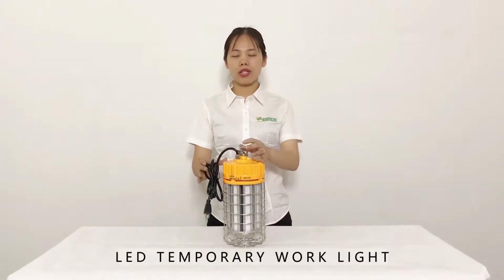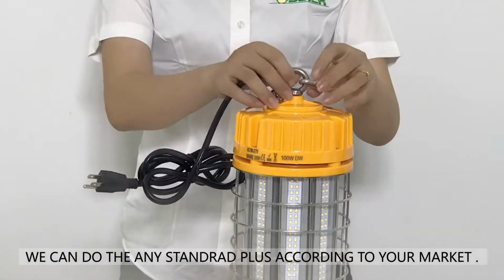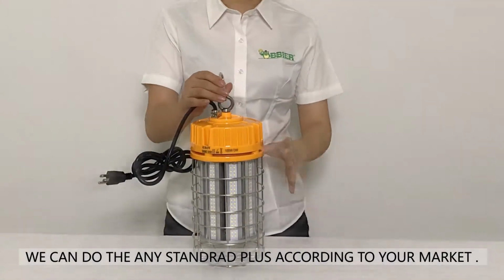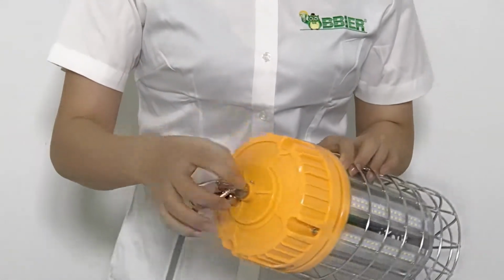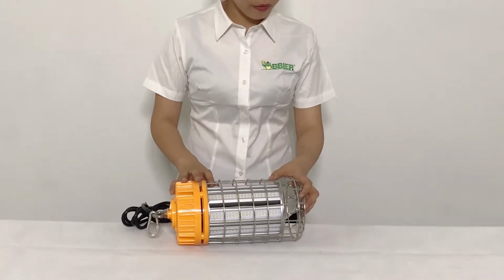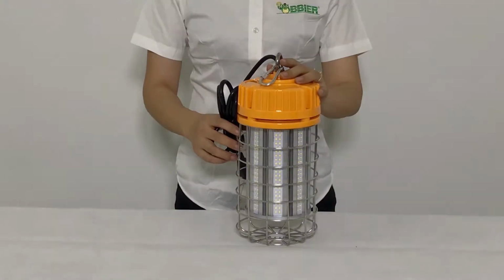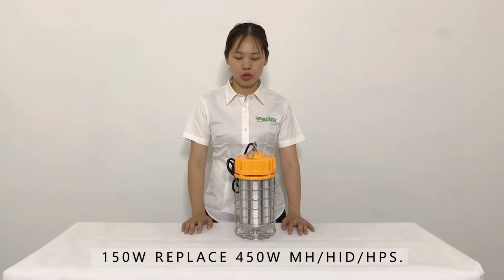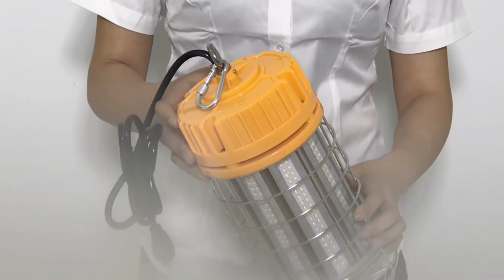Ecoglxyled 2019 New Type of led Temporary Work lights for use in house higher cost performance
This 2019 New Type of led Temporary Work lights is perfect for use construction,house,The garage, warehouse,supermarket or anywhere you need a lot of light! Suitable for damp locations and protected by a heavy-duty corrosion resistant safety cage, this new Temporary Lights can withstand rugged job site conditions.replaces standard 125watt high pressure sodium or mercury vapor lamps saving 90% more energy
, I hope you enjoy the video!In this video, We explain The New Style of led Temporary Work lights it can be have Cover IP64 and output from the plastic. Very high class work light and good price.  it will replace the traditional HPS HID MH Lamp retrofit traditional Fixture.

Wattage:100w
Colour Temp:5000k
Lamp Paint:Orange Color
Input Volt:100-277vac
Lumens:130lm/w,Total: 13000lumens
Model NO:BB-HJD-100W-Q
Beam Angle:360°
CRI:85
Warranty:3Years
The Dimensions:150mm x 375mm
Lamp Base:Hook Install

led temporary lighting#temporary led light fixtures#led high bay temporary lights#led temporary construction lights#led temporary lights#led temporary work light#
high bay led temporary work light#

You can order on line for testing them.we will deliver the product to you once you place the order.